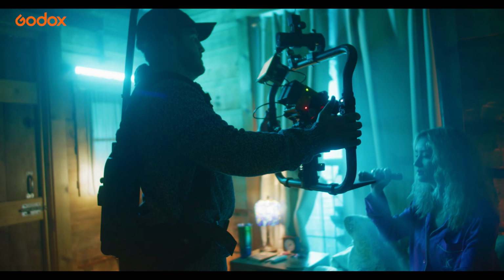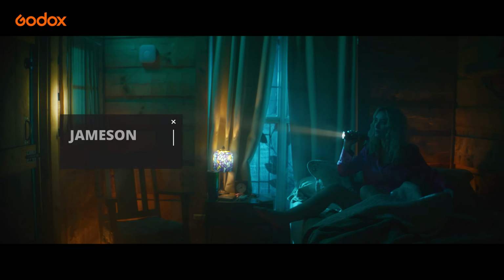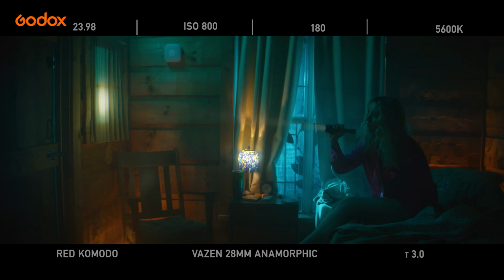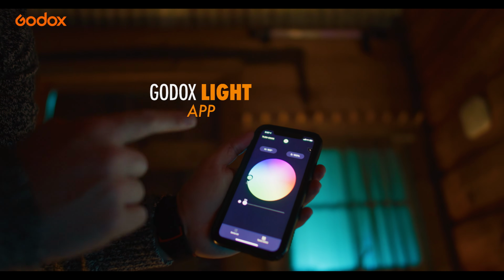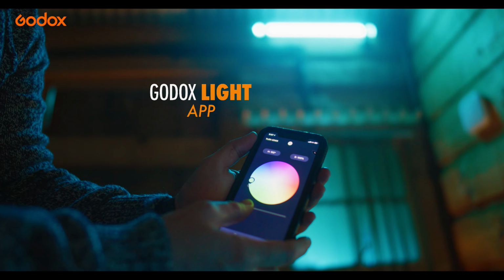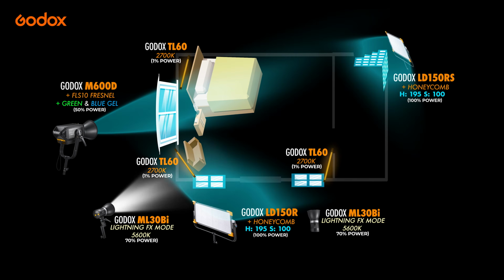Godox Film Lighting 101 - CABIN IN THE WOODS | EP16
In this episode, Jameson creates a scene inspired by the popular "cabin in the woods" look that has been a proven setting for many iconic horror and thriller films throughout the past few decades. We've all seen horror films when the main character goes against any logic, and finds themselves trapped in a situation that they cannot escape. As an audience we're always saying "No! Don't do it! Get out of there!" But of course, the inevitable always happens.  That being said, Jameson will show how to use different lighting techniques using Godox lights to help transform an average cabin into a location with added suspense and haunted horror film vibes.

What is your favorite “cabin in the woods” themed horror film? Tell us why you like the lighting. Comment your answer below for a chance to win a ML30 .

Products Used:
M600D:

00:00 Intro
02:16 The Location
03:30 The Lighting
08:48 Finishing Touches
09:56 Outro